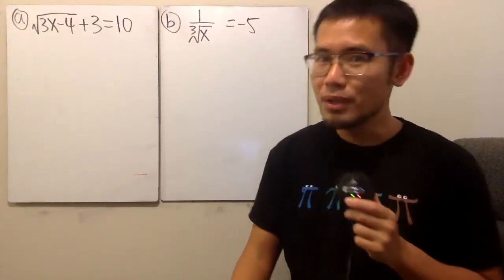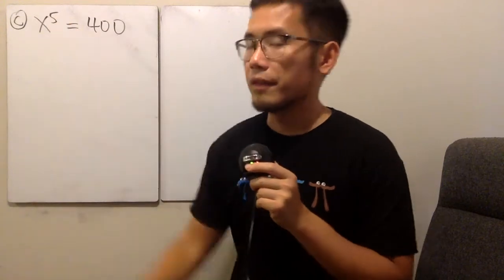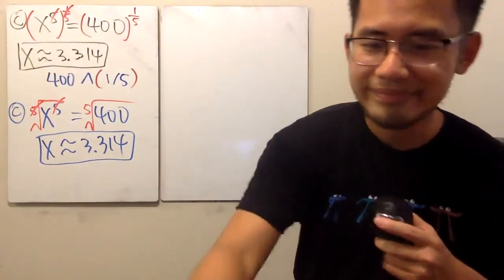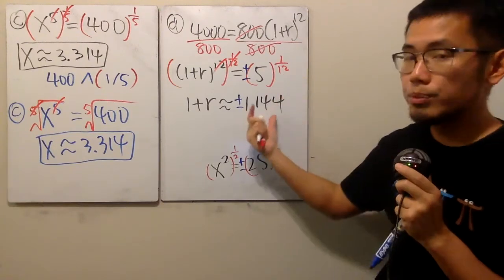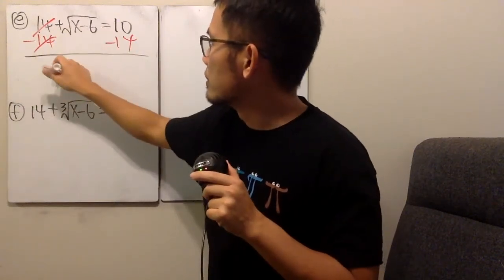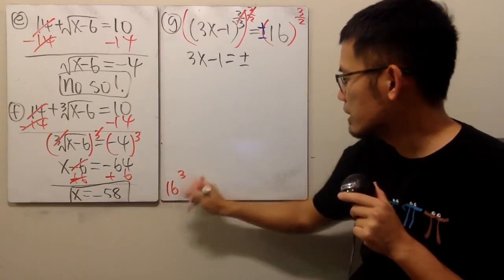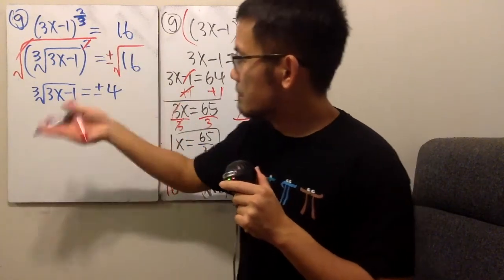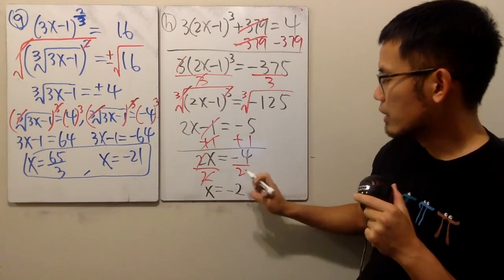Q5, how to solve radical equations (8 examples)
We will go over 8 examples of solving radical equations. These equations involve square roots or cube roots. Sometimes we may have to take the radical in order to solve power equations. Be sure to remember the rules of exponents!